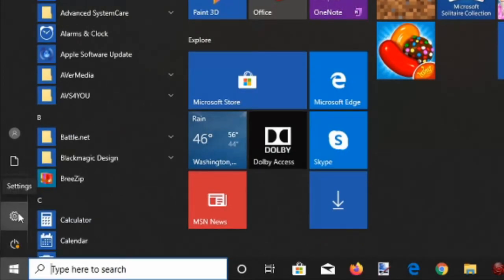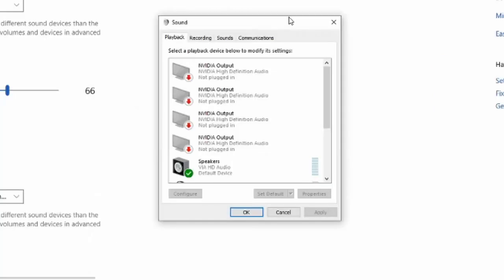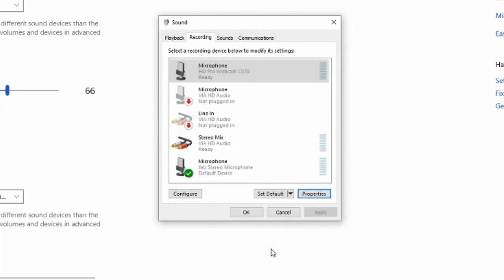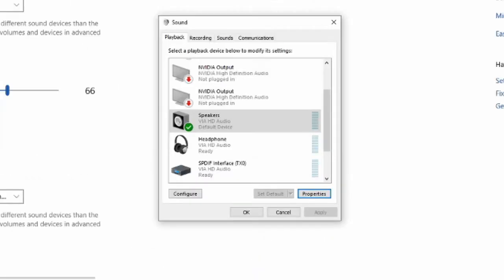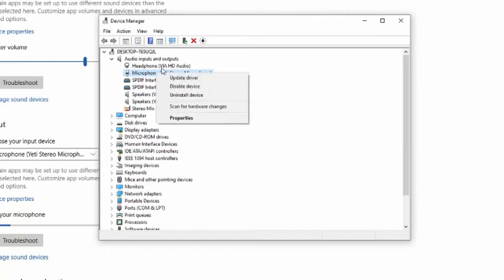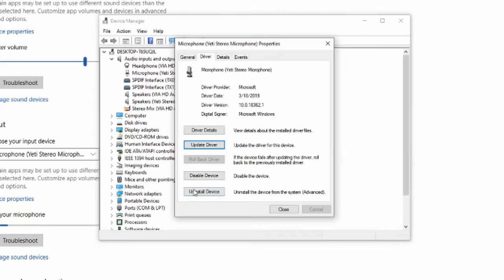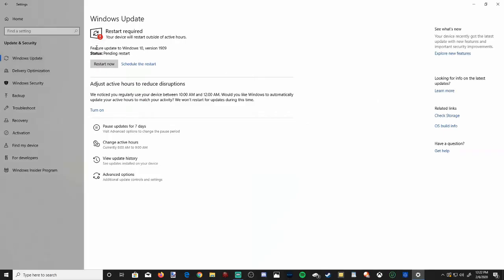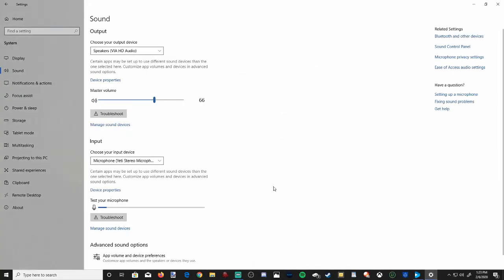How to Fix Microphone Not Working Windows 10 (5 Easy Steps and More!)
Do you want to know how to fix your microphone not working on your windows 10 computer??? In this video, I will show you how to fix your mic with 5 easy steps and more! Plus, I will show you how to test your microphone to see if it is working. Make sure your apps do have permission to use your mic on your computer otherwise it won't work! Like with skype! If Skype doesn't have permission, your mic won't work!

Also, make sure all microphone drivers are update! Like the Realtek audio drivers! If your mic or headset or speakers don't show up under device manager, scan for new hardware. If they still don't show up, there could be a connection issue with your computer and the device. Plug the device into a different audio port or usb port.